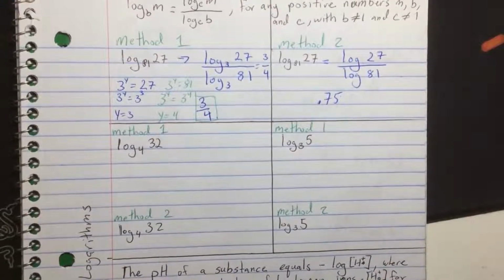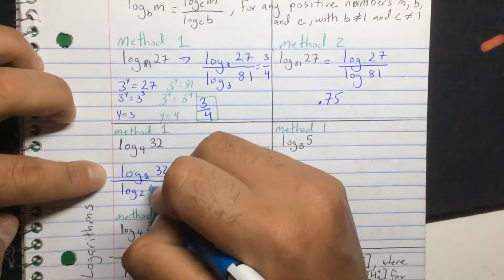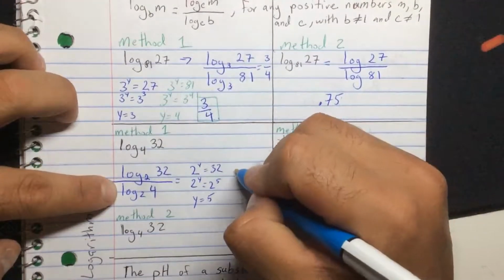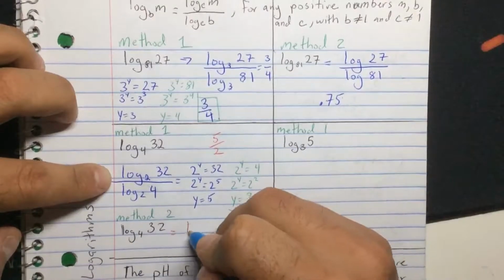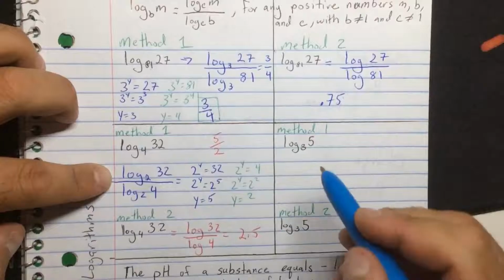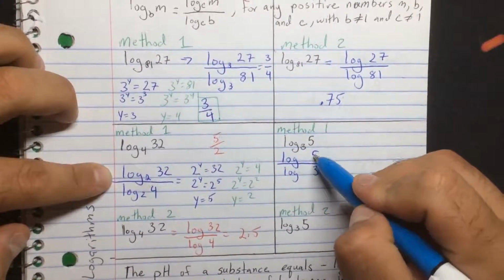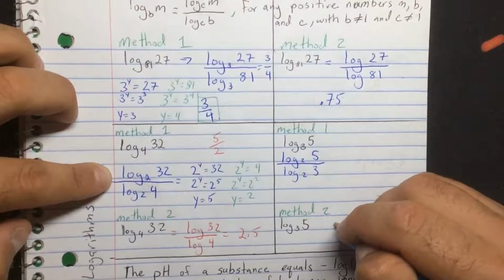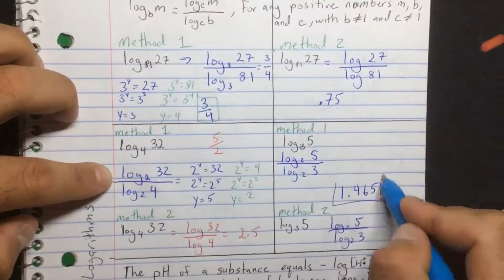§7.4 Properties of Logarithms Part 2 F2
Math
§7.4 Properties of Logarithms Part 2 Foldable 2